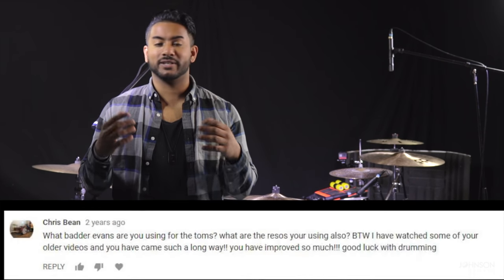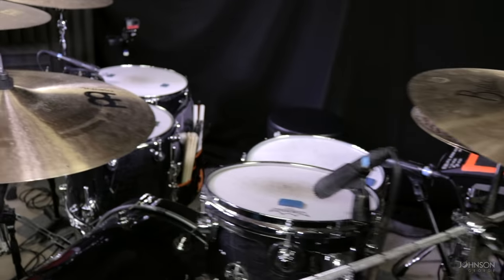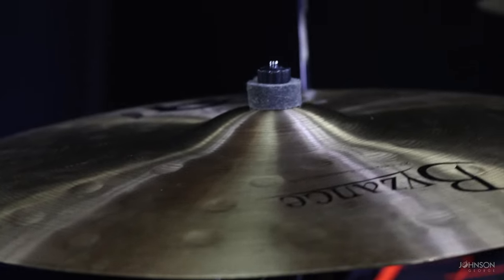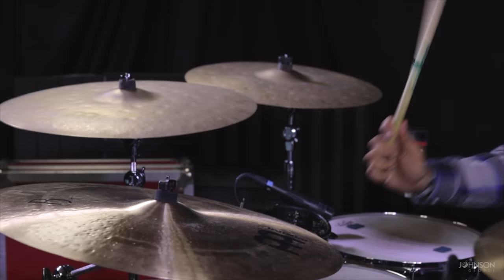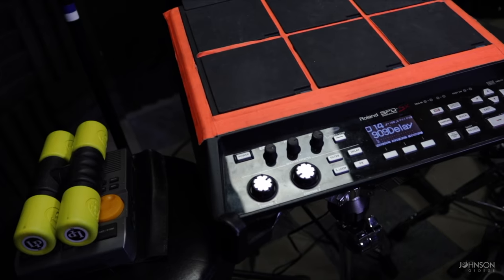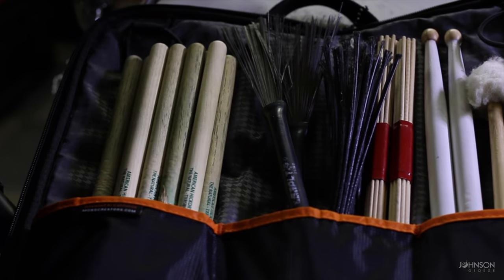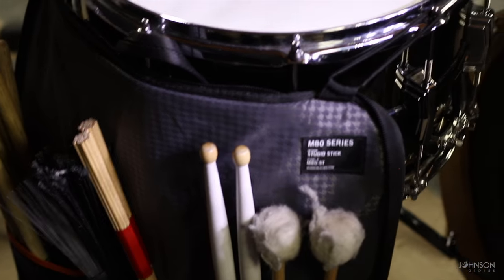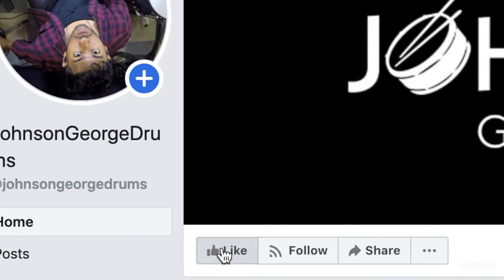Drum Gear Tour 2019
Hey! Here's a complete breakdown with links to more information on the gear that I currently use!

Please message me if you have any questions! As always, so much thanks and gratitude for your support! It really means the world!
Cheers!

Big thanks to my good friend Kirk Peter for helping me with this!

Heads:
Here are the Evans Drumheads I use: